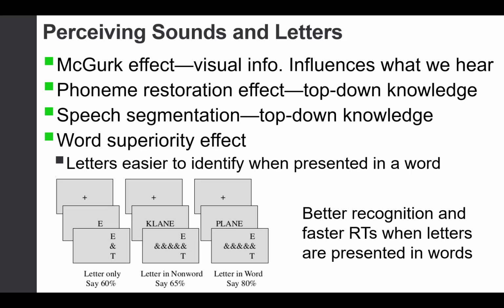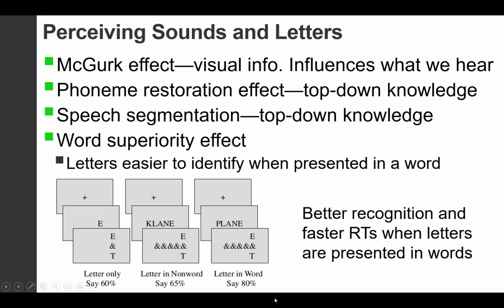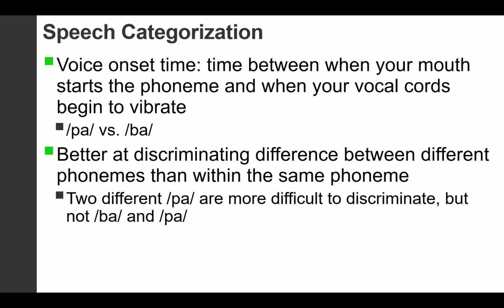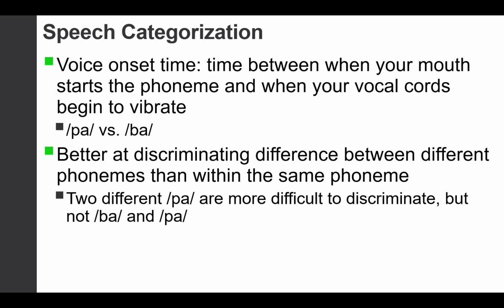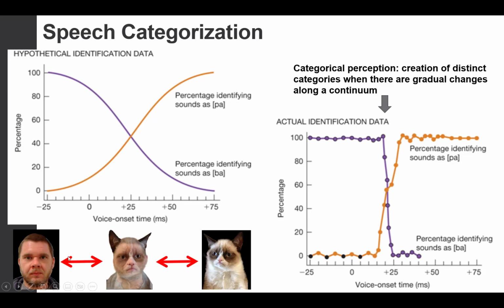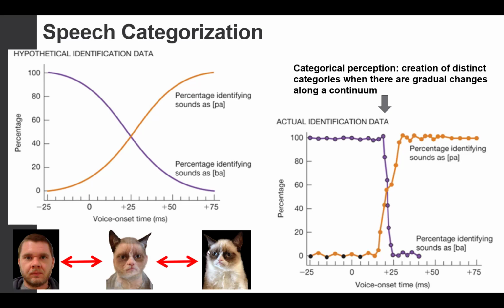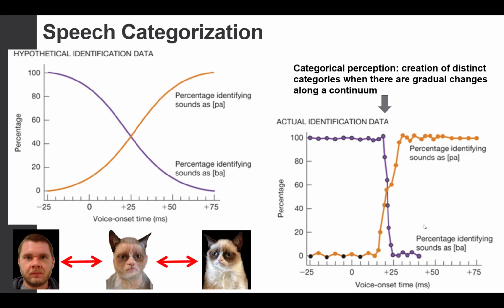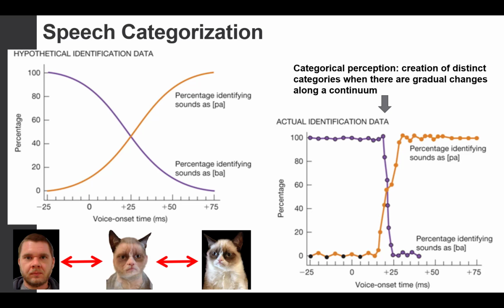Language: Perceiving Sounds and Letters